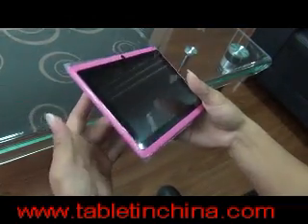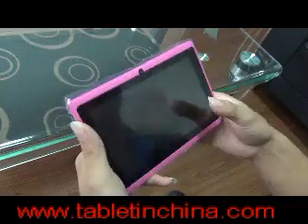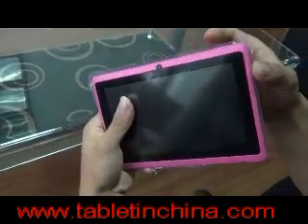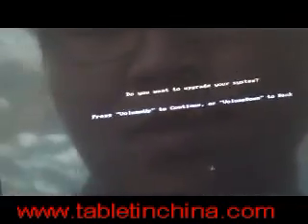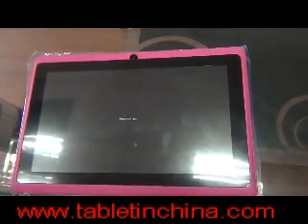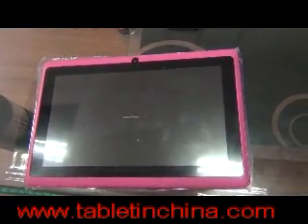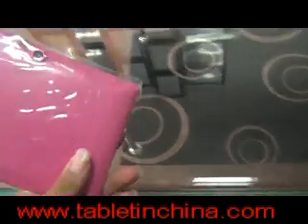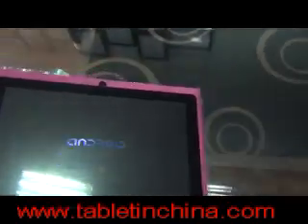How to upgrade Actions Q88？？？